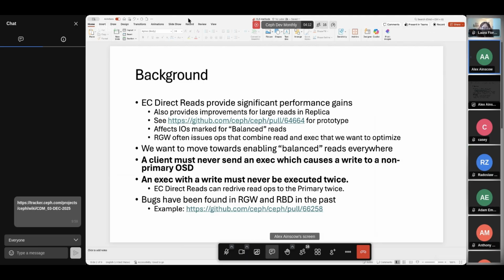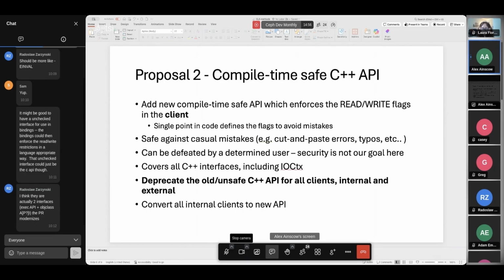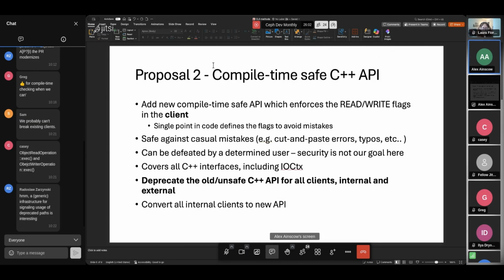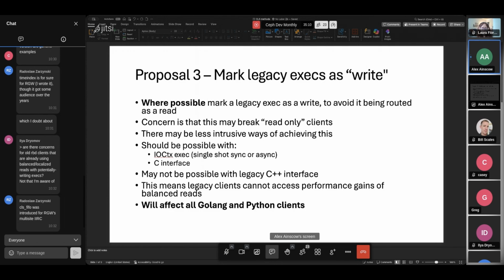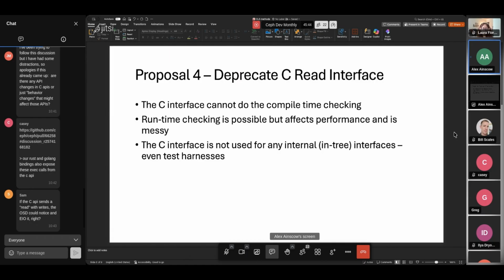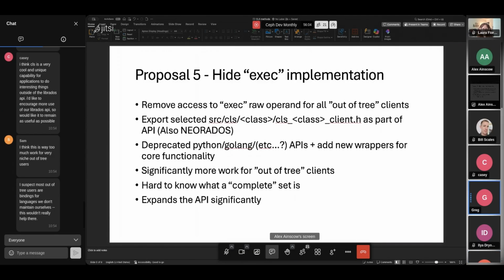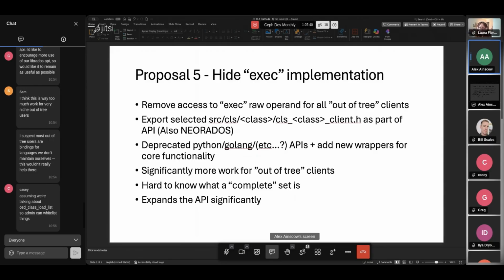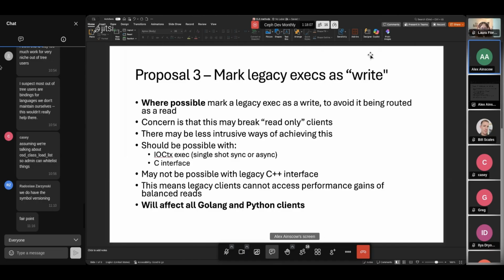Ceph Developer Monthly December 2025 Made with Clipchamp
Ceph Developer Monthly, a monthly meetup that has long been a staple in the Ceph community, where developers discuss ideas and seek feedback.

Join the ongoing conversations in ceph-devel on the Ceph Slack workspace for updates.